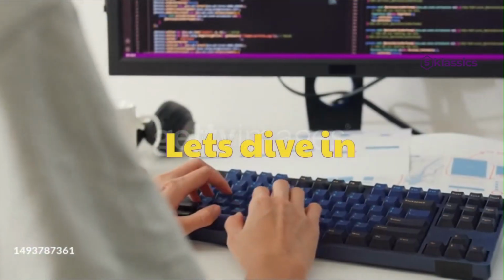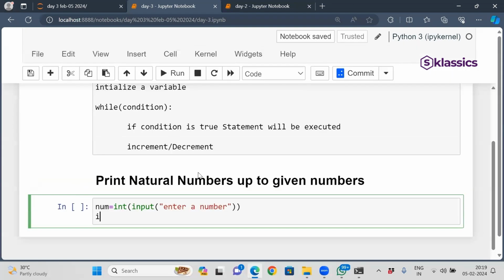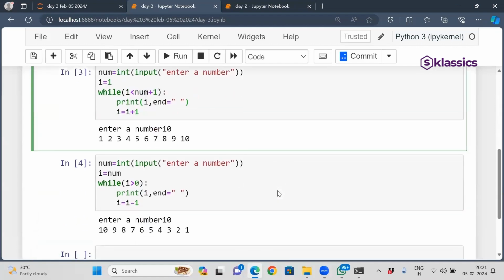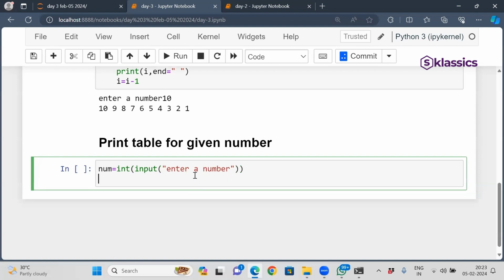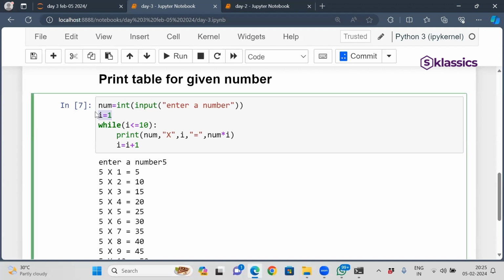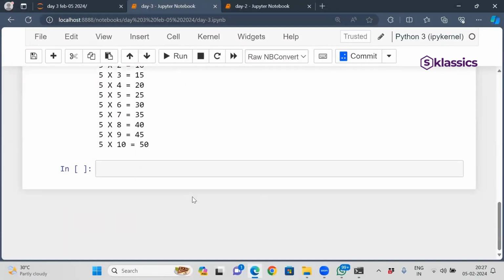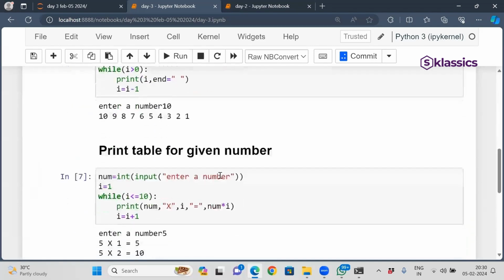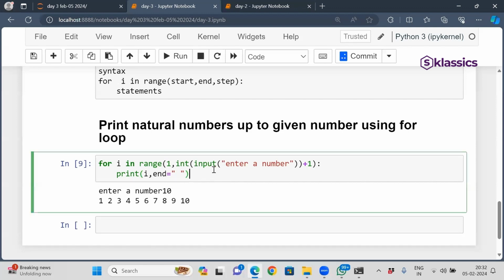Mastering Python Loops | Part 10: While Loop, For Loop, and Practical Examples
In this video, we explore:
✅ Printing Natural Numbers: Using the while loop.
✅ Tables with While Loop: Step-by-step examples.
✅ For Loop Syntax: Learn how to use for loops effectively.
✅ For Loop with User Input: Print natural numbers dynamically.

Topics Covered:
🔸 Practical examples of the while loop for natural numbers and tables.
🔸 Syntax and usage of the for loop.
🔸 User input with loops for flexible programming.

This session is packed with hands-on examples to solidify your loop concepts. Start coding efficiently today! 🚀